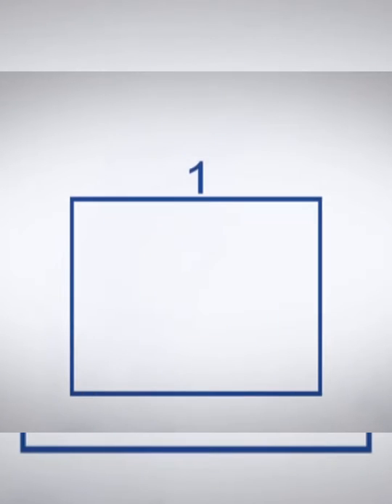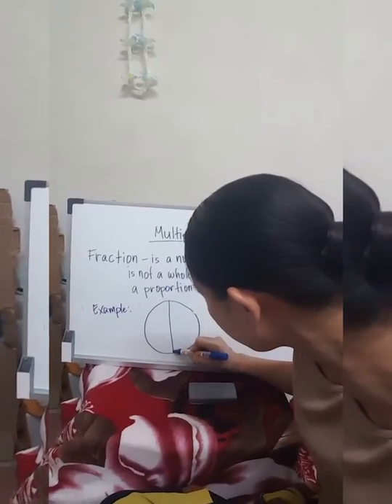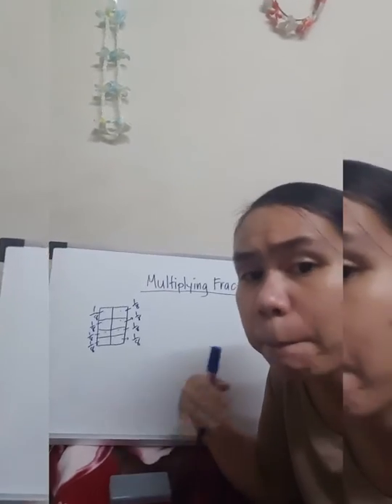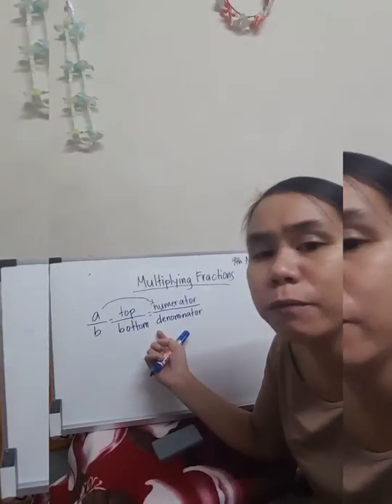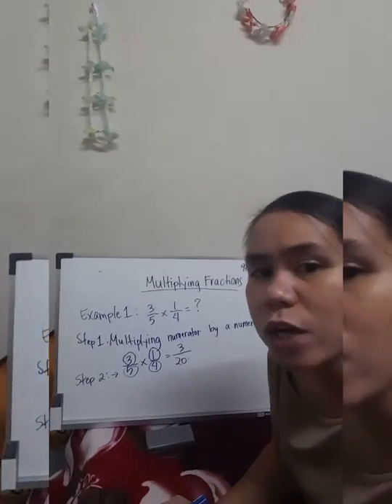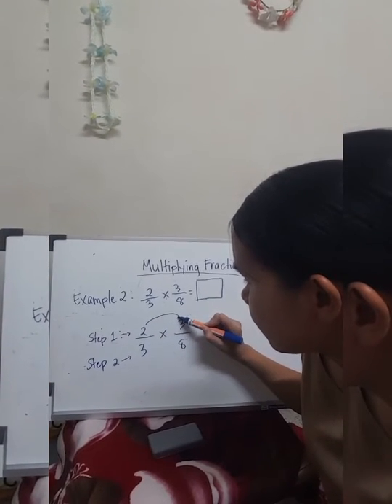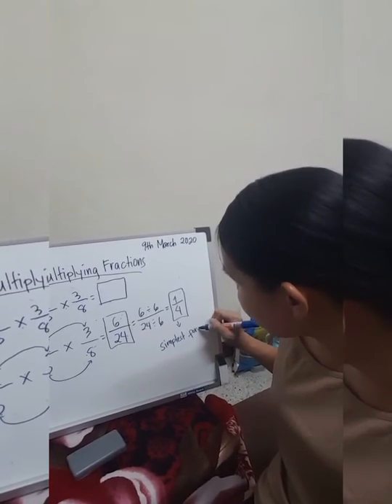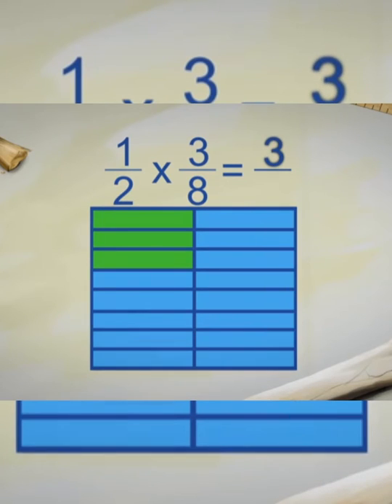MULTIPLYING FRACTIONS VIDEO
Teacher Joy in service 😍😊💖💕